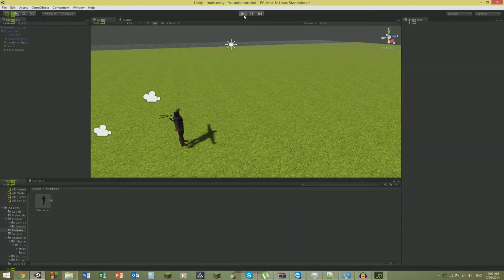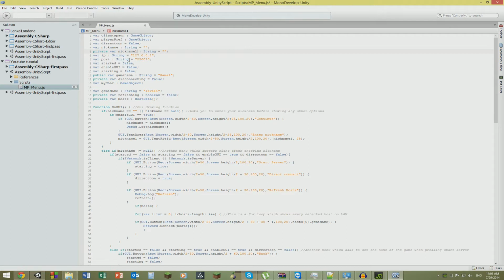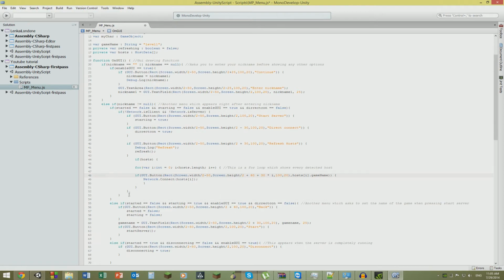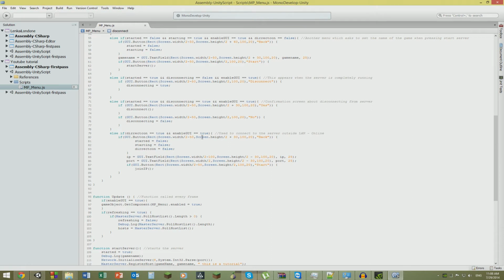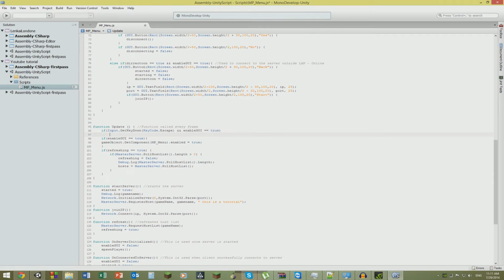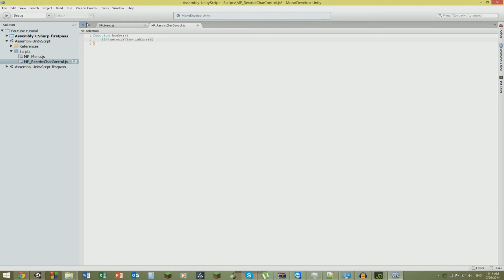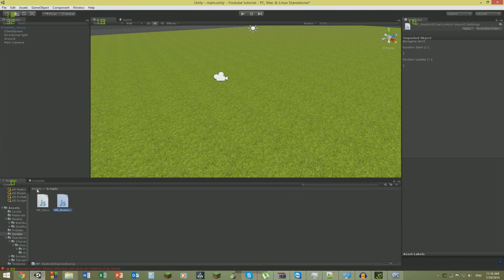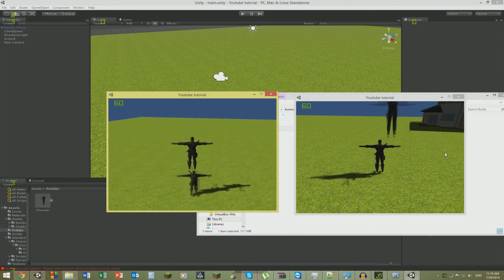Unity3d GTA style multiplayer game tutorial #2 (Setting up communication between clients)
The second tutorial showing you how to make a script which let's you start and join the server.